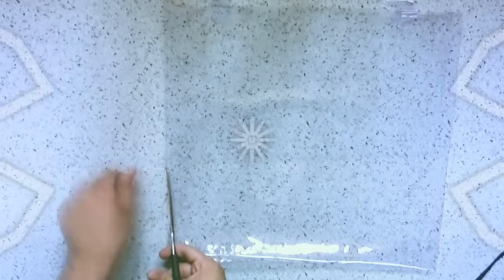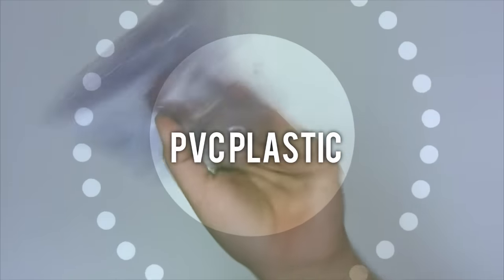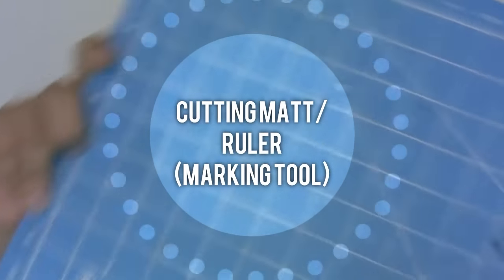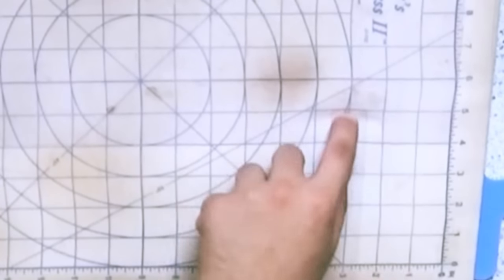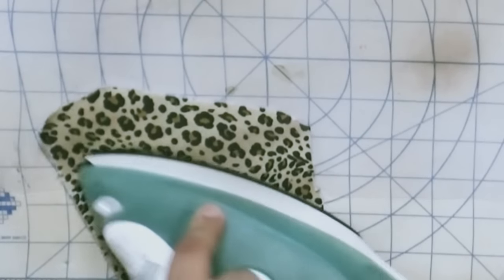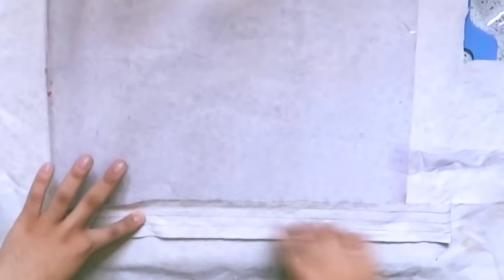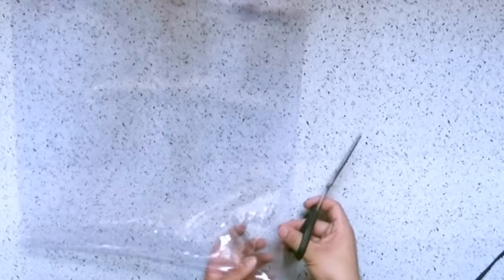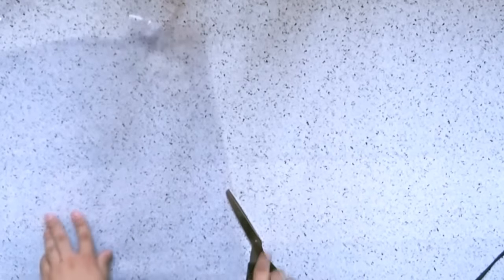DIY: NO SEW Clear Totebag (SummerDIY)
⇓⇓⇓⇓⇓⇓⇓⇓⇓⇓⇓⇓⇓⇓⇓VIDEO INFO⇓⇓⇓⇓⇓⇓⇓⇓⇓⇓⇓⇓⇓⇓⇓⇓